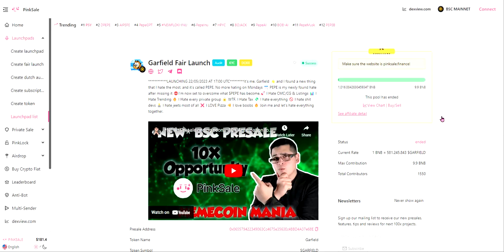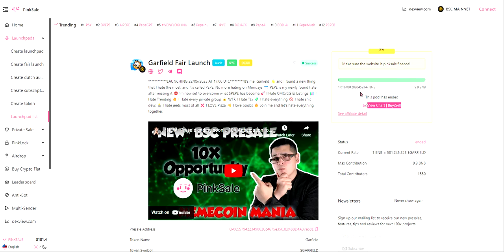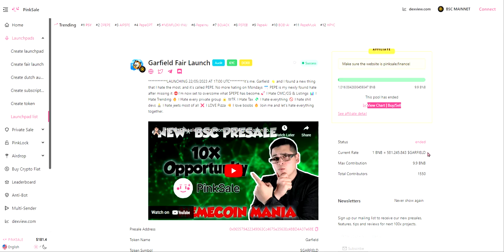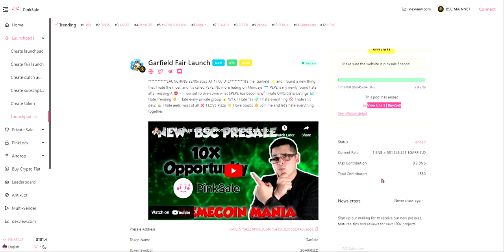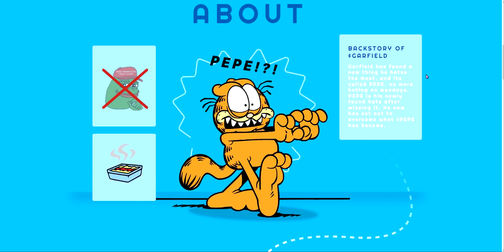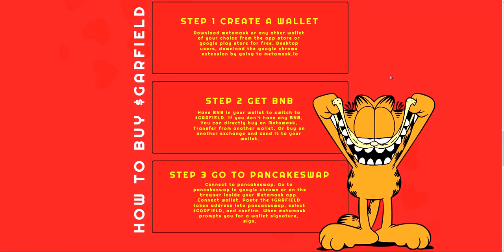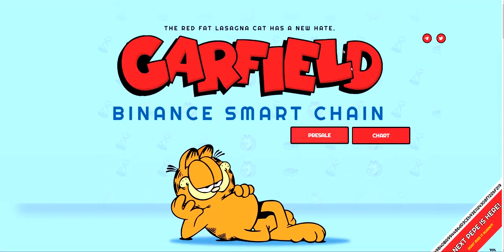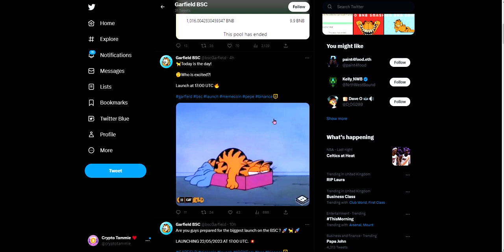$GARFIELD - LAUNCHING TODAY 17:00 UTC - WILL IT 100X? - CRYPTO - BNB CHAIN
In this video i look at GARFIELD and their website!

Do you hold $GARFIELD

Thankyou for watching and reading!